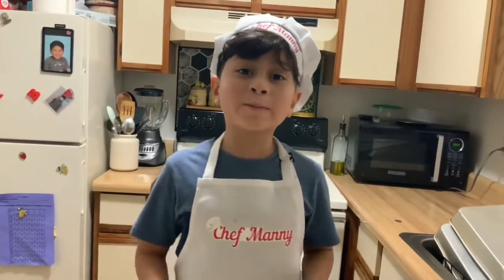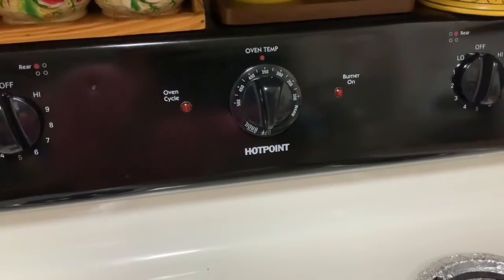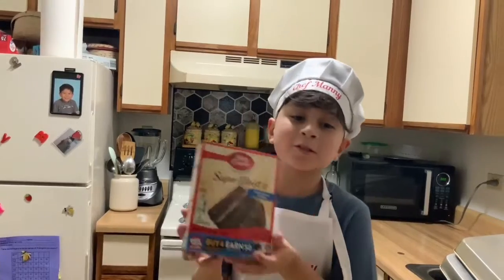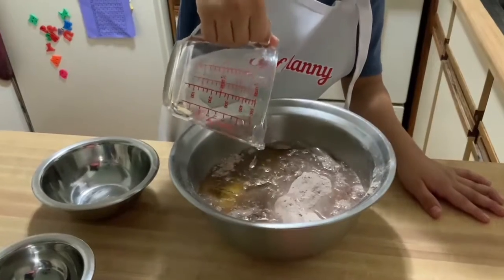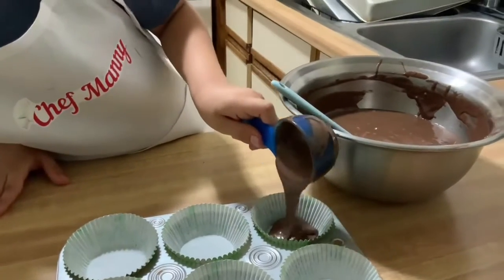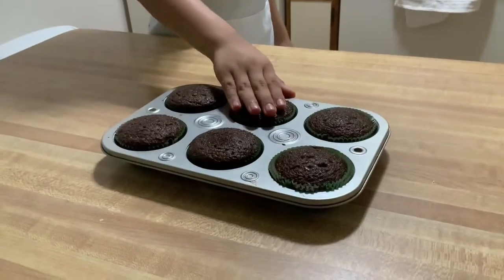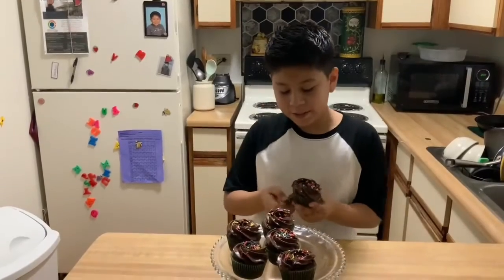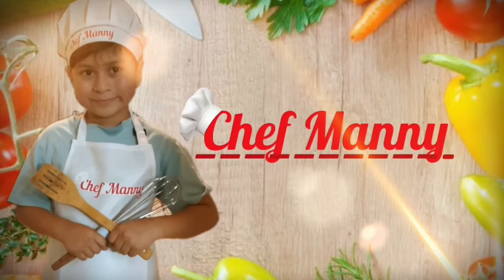Chef Manny | Ep 5 | How to make cupcakes